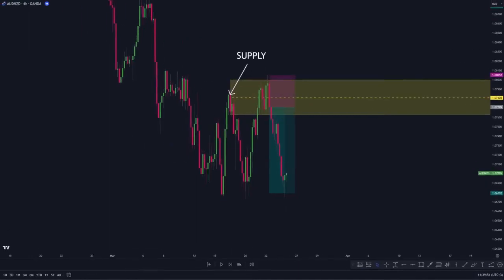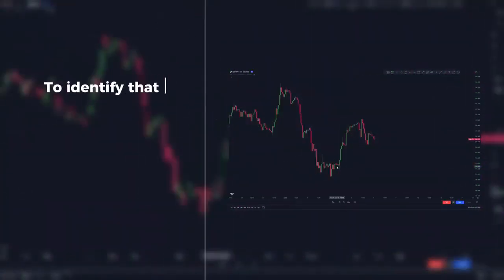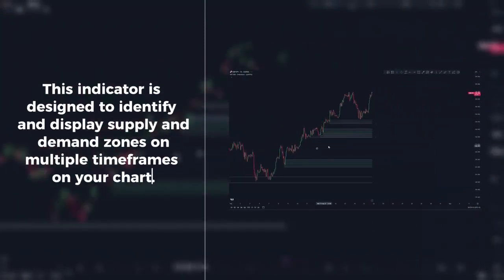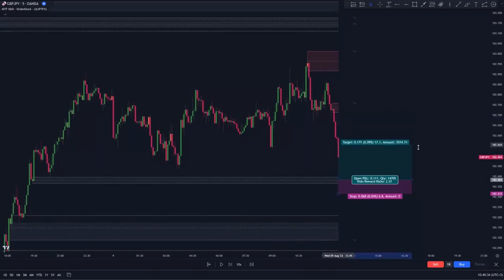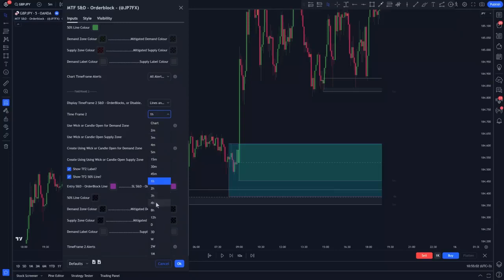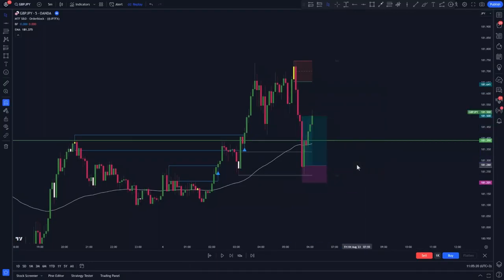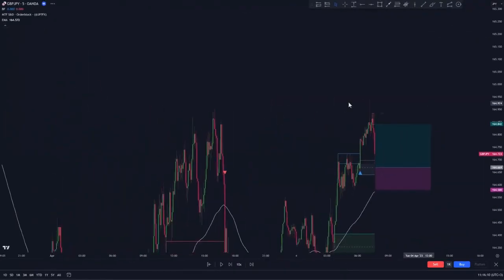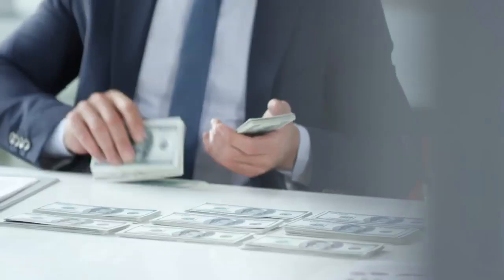The Most Accurate Supply & Demand Indicator On Tradingview